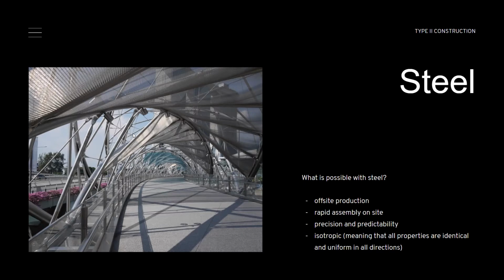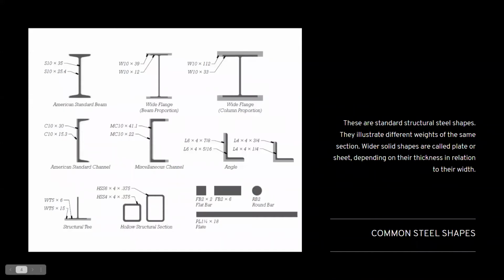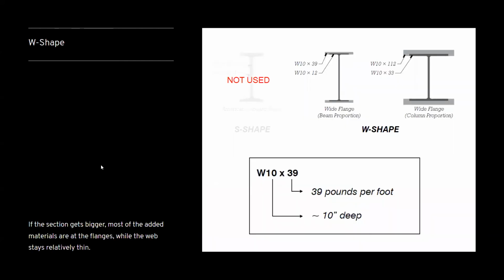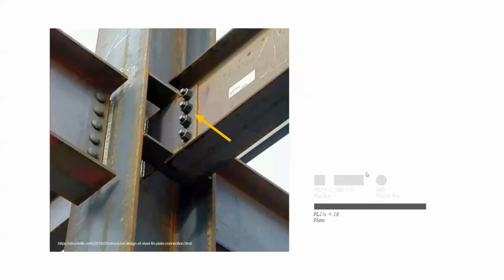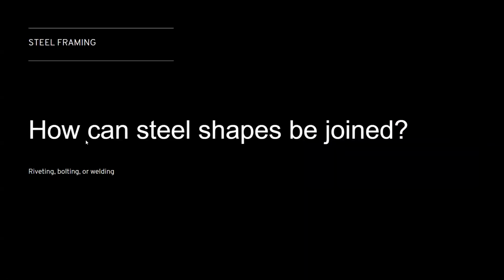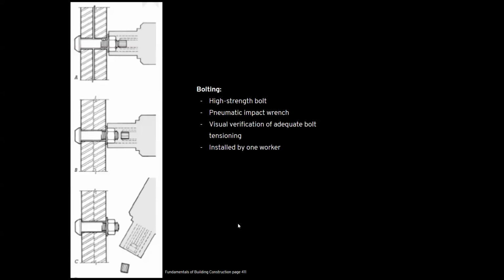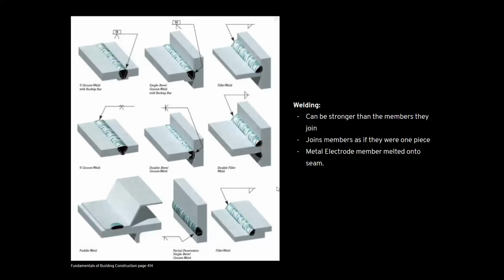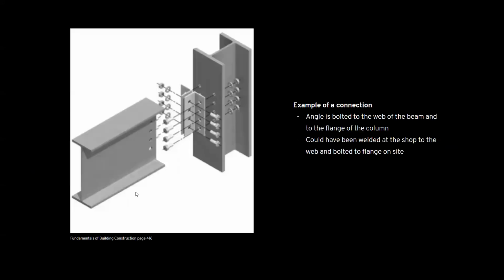RL11 Steel and Steel Framing